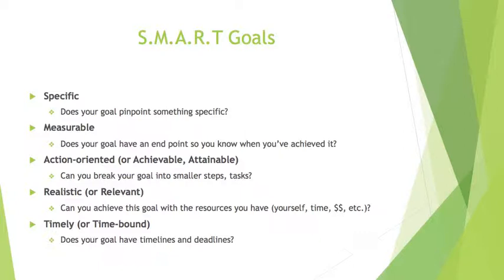LNS 2015 Setting Goals P2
Literacy Nova Scotia
Professional Development Conference for Practitioners 2015
Goal Setting with Level I & II Learners  Part 2
Teresa Francis